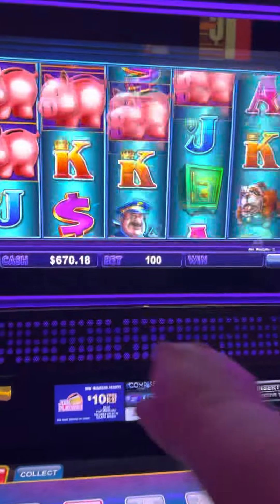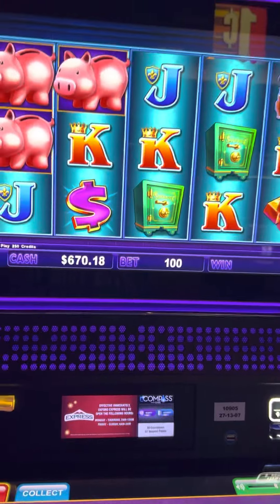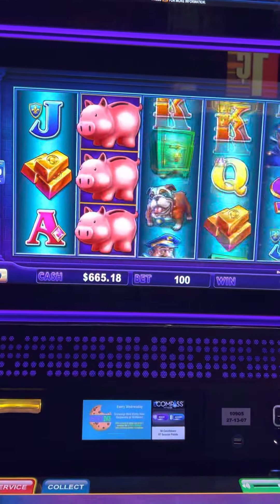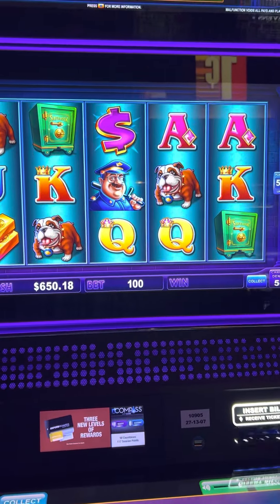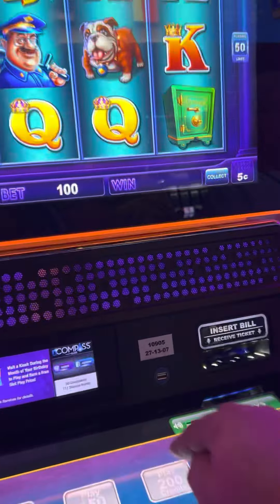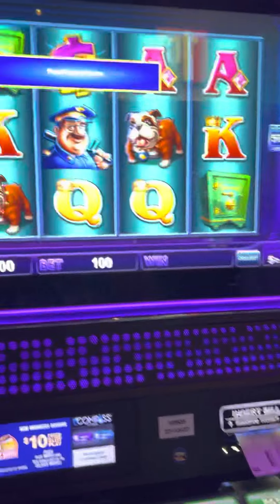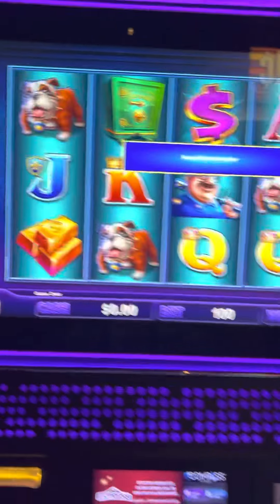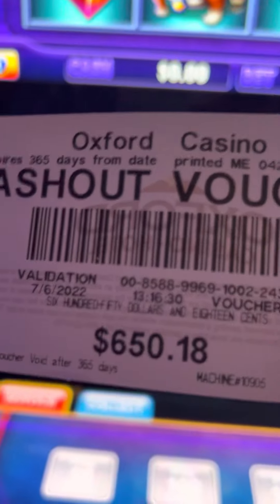July 6, 2022